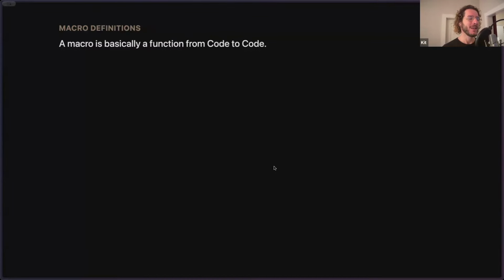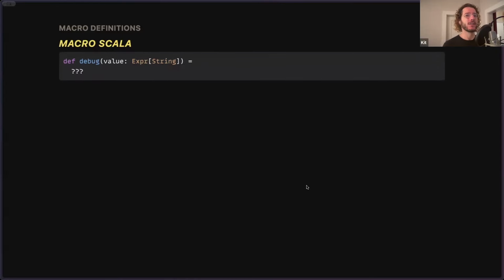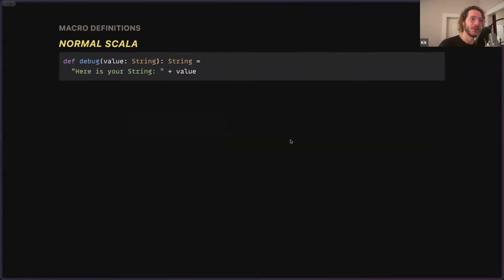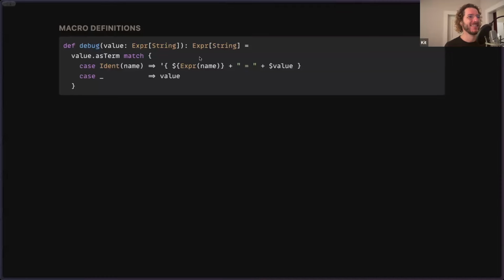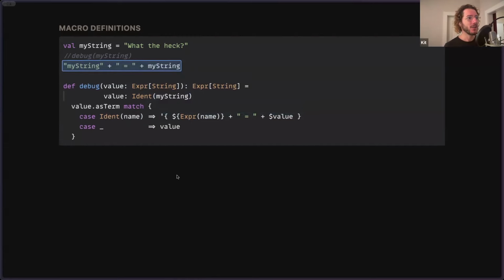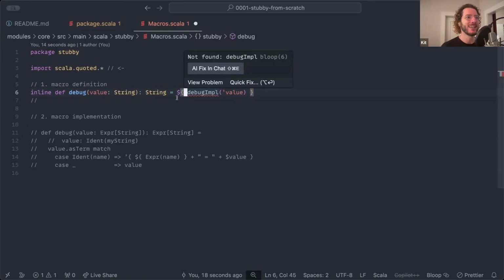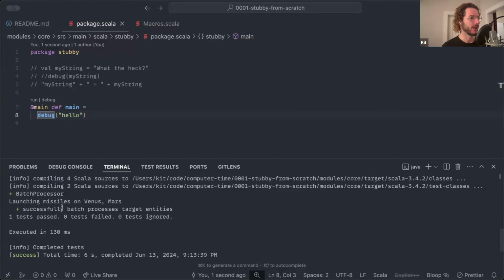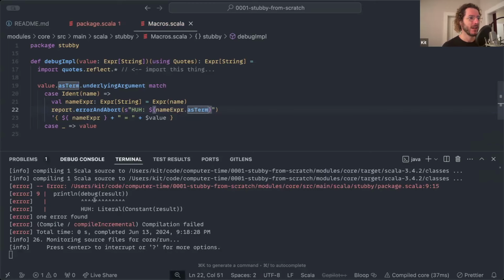A Gentle Introduction to Scala 3 Macros — Computer Hour — Episode 1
Kit Langton & Adam Hearn give a conceptual overview of Scala 3 macros, and begin implementing a simple `debug` macro, before they're invaded by internet ne'er-do-wells—to be continued!